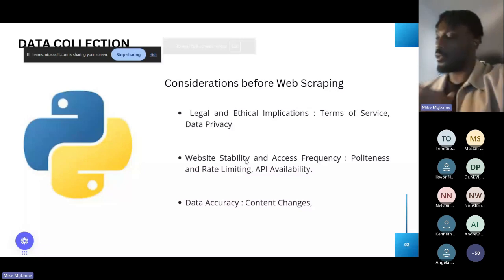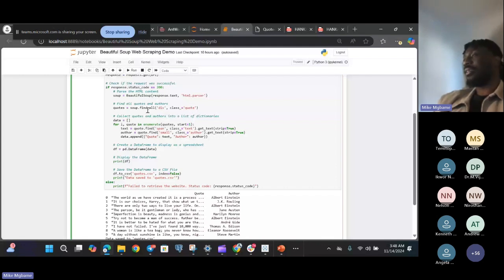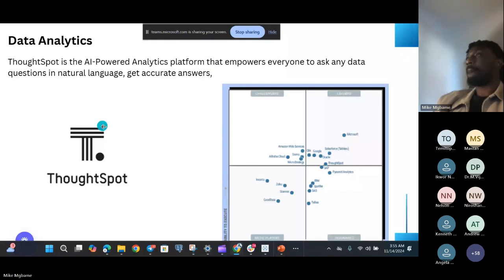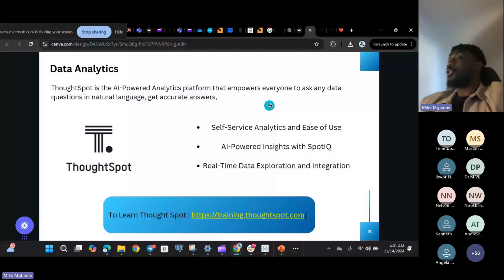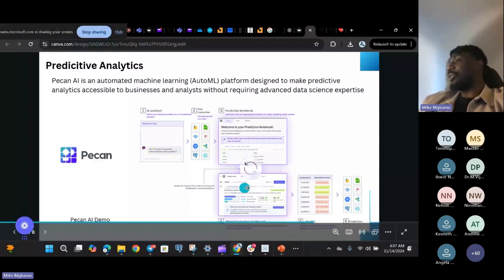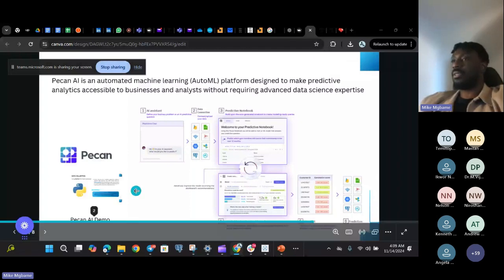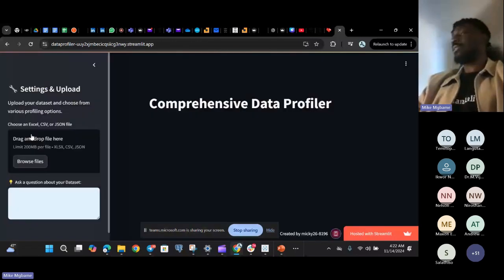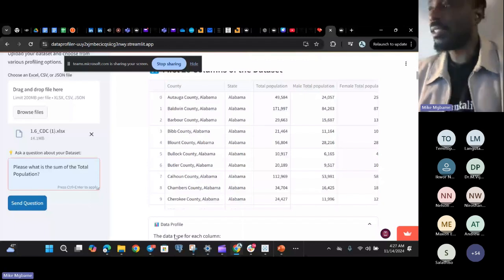Modern Data Science Tool for Research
Discover the power of modern data science tools in this engaging session by Michael Mgbame from the "Transforming Research with Statistics, Meta-Analysis, and Data Science Tools" workshop.

This session provides an overview of cutting-edge tools and platforms that are revolutionizing how researchers analyze data, generate insights, and communicate findings. Learn how these tools enhance efficiency, accuracy, and scalability across various research domains.